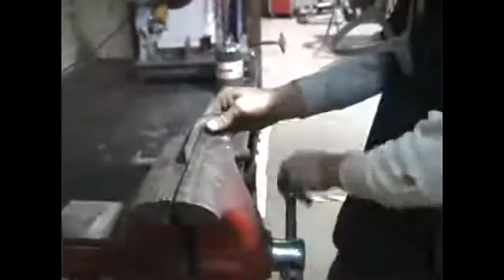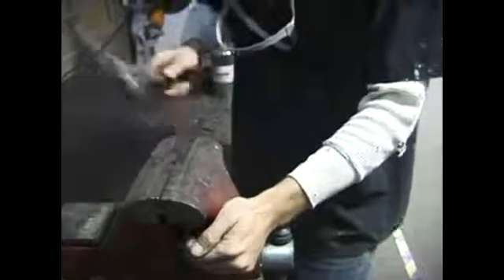How to Shape Metal for Car Restoration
How to Shape Metal for Car Restoration. Part of the series: Classic Car Restoration: Body Work. Learn how to shape metal when doing body work and restoring a car in  this free DIY car-restoration video from our expert mechanic and body shop owner.